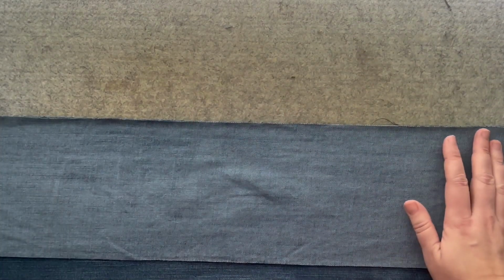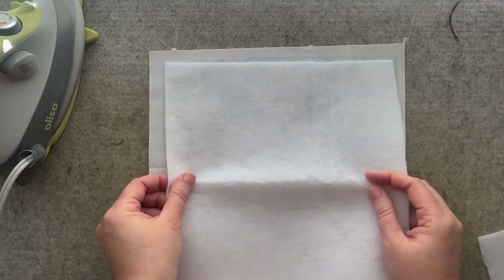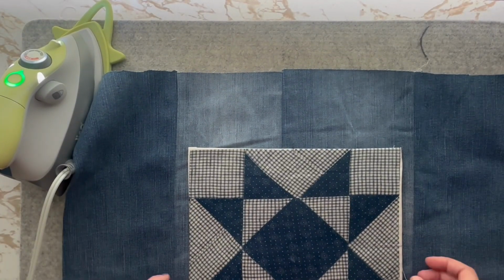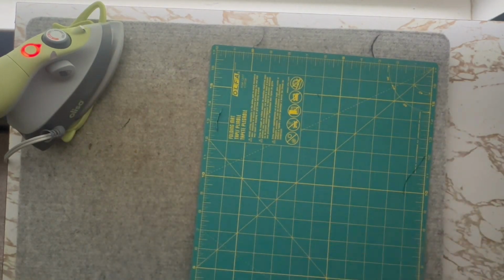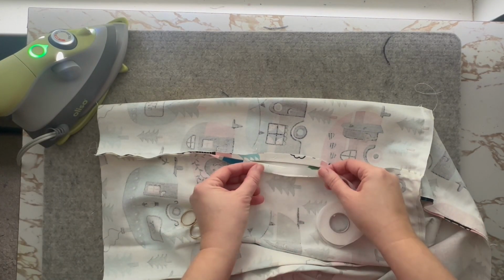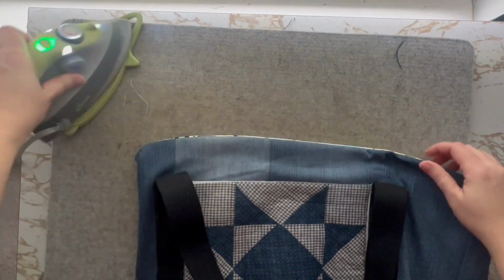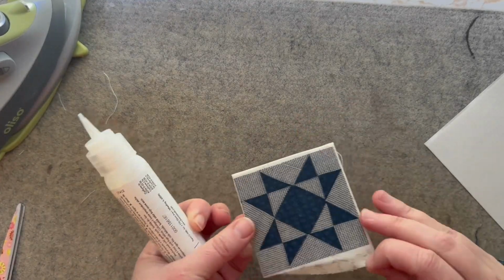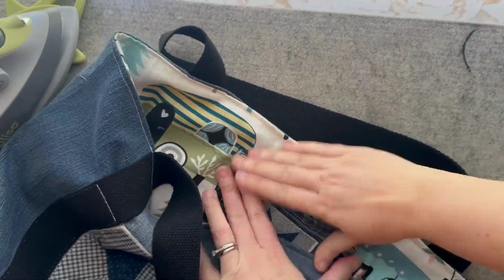Recycled Jean Grocery Bag with Treasured Threadz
It’s Julia from Inflorescence Designs! I’m so joyful you are visiting today. For today’s tutorial, I am going to show you how to make a Recycled Jean Grocery Bag.

Supplies:
SpraynBond Basting Spray
HeatnBond Fabric Fuse Liquid Adhesive
HeatnBond Fabric Fuse PeelnStick Fabric Adhesive Tape
HeatnBond Fabric Fuse PeelnStick Fabric Adhesive Sheet
HeatnBond Hem Iron-On Adhesive Tape
HeatnBond Lite Tape 5/8"
Treasured Threadz Missouri Star Blue Panel
Treasured Threadz Fusible Stablizer
2 pairs of old jeans (adult size)
Lining Fabric: I used outdoor canvas I has in my stash
(2) 43" Cotton Webbing 1 1/2 wide
Oliso M3PRO
Olfa Rotary Cutter and Mat
Basic Sewing Notions